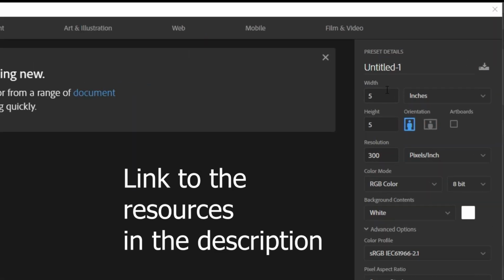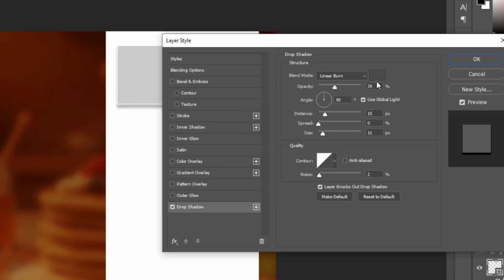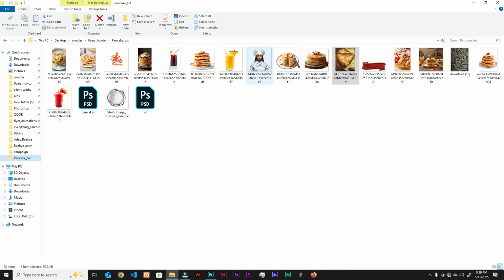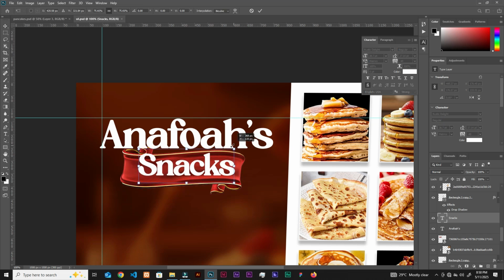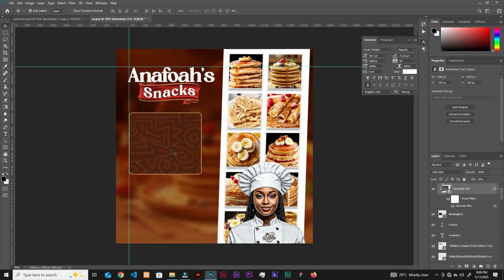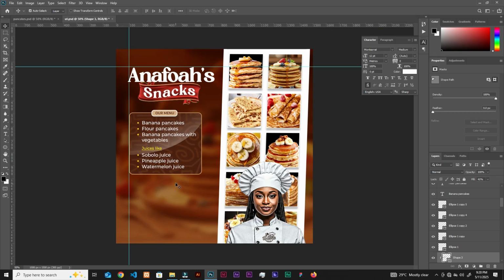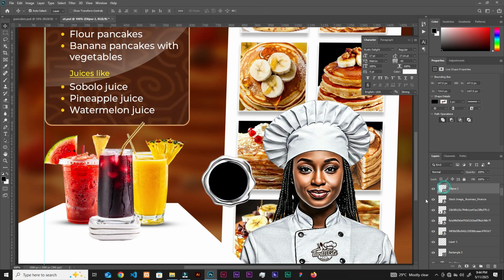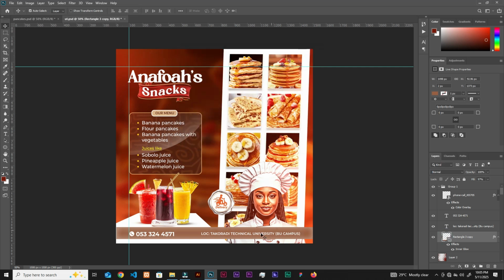Bakery Flyer Design | Pancake